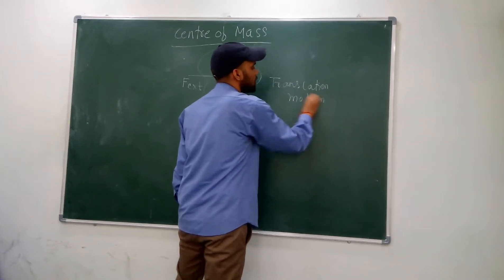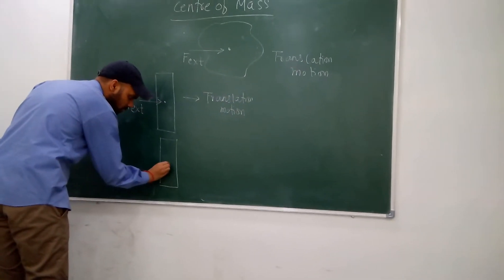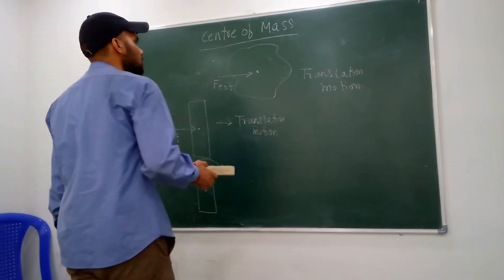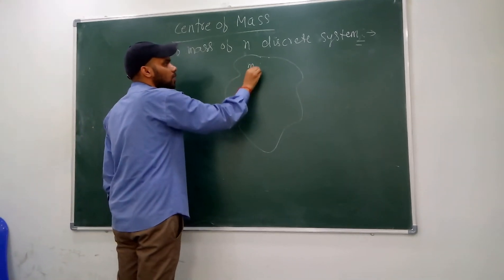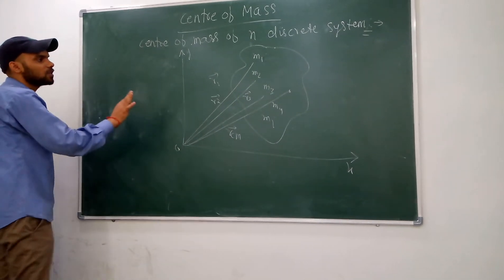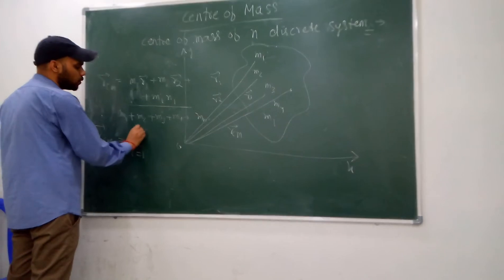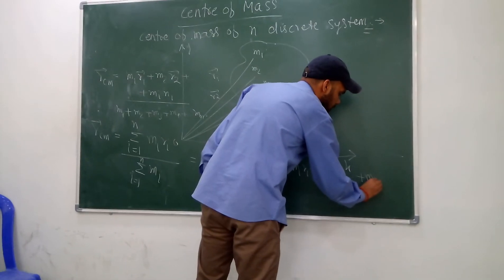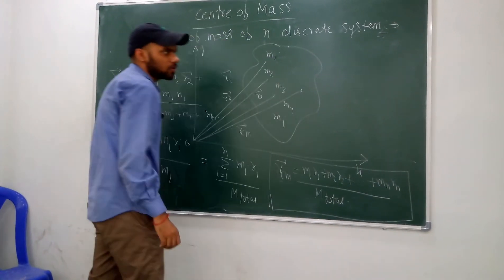Centre of Mass Concepts - NEET Physics - Motion Education Chennai